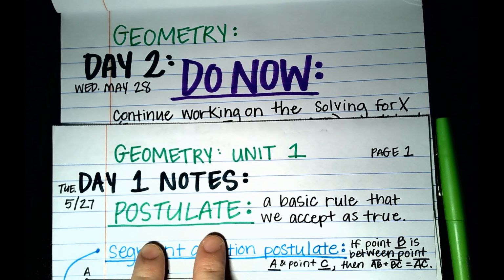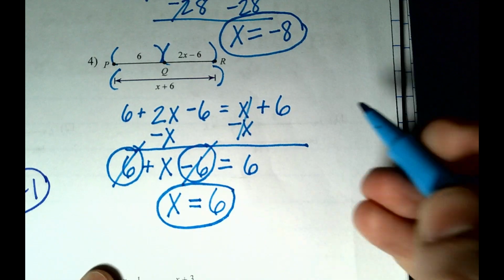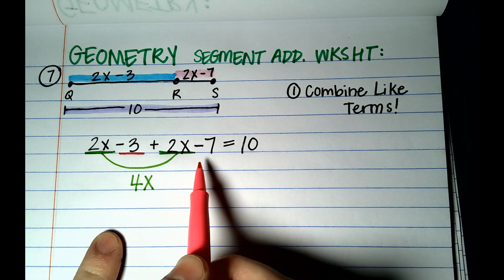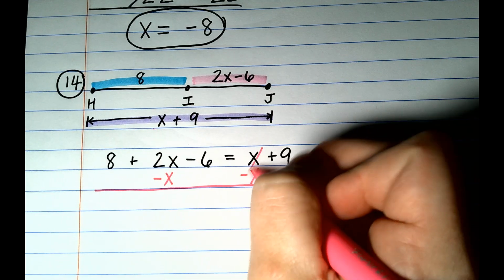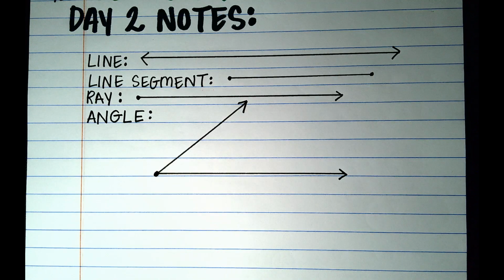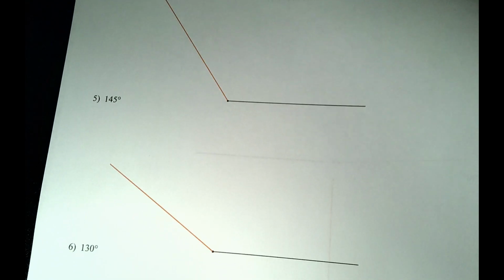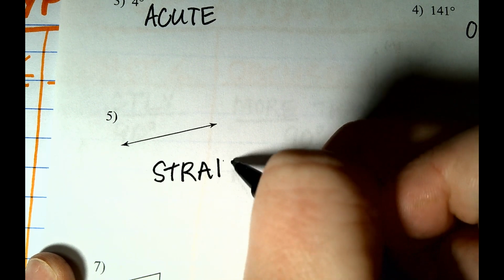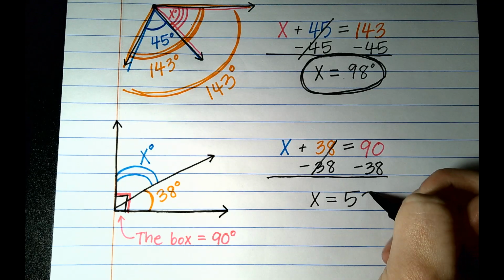Geom. Day 2: Using a Protractor and the Angle Addition Postulate